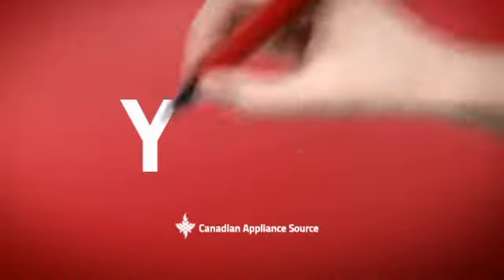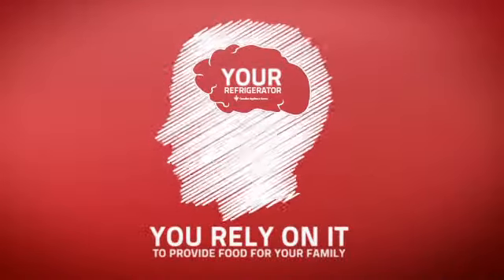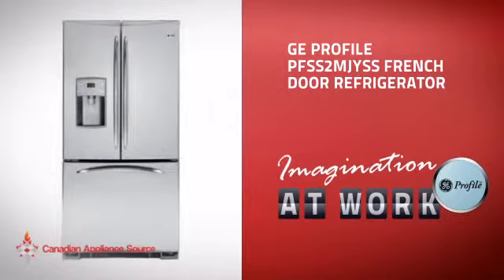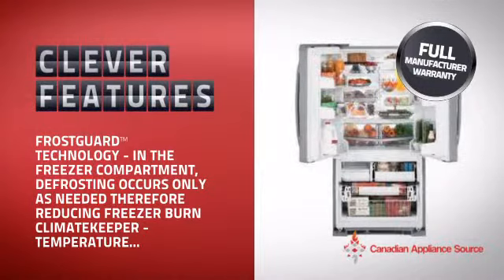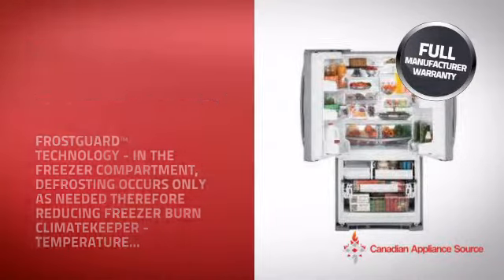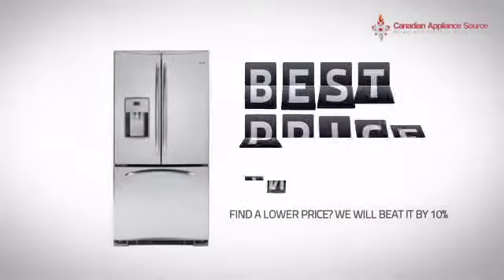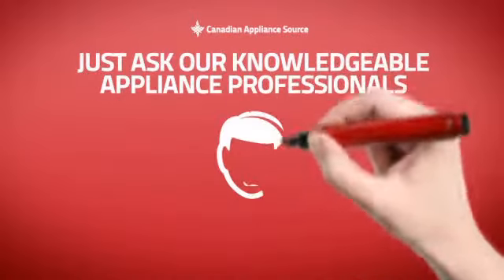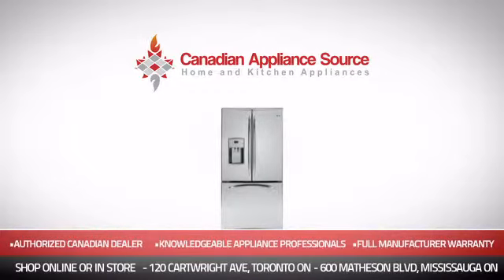GE Profile PFSS2MJYSS French Door Refrigerator